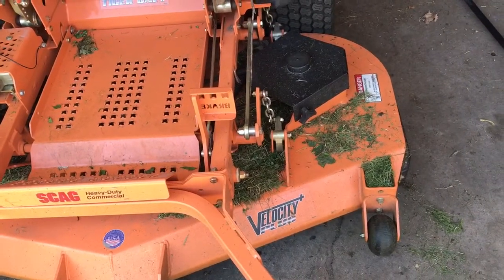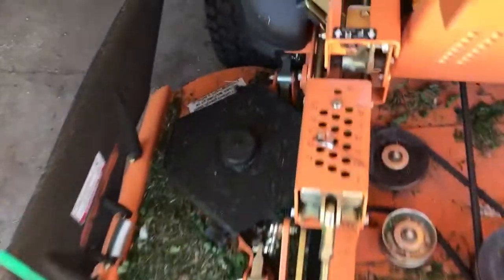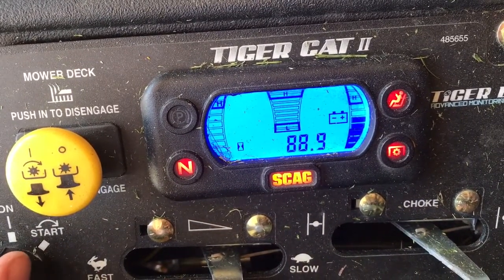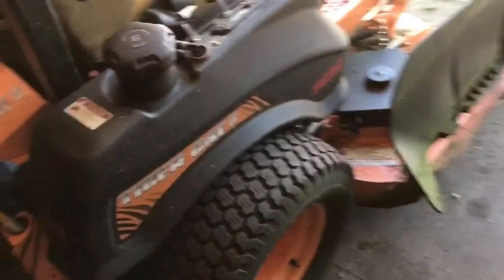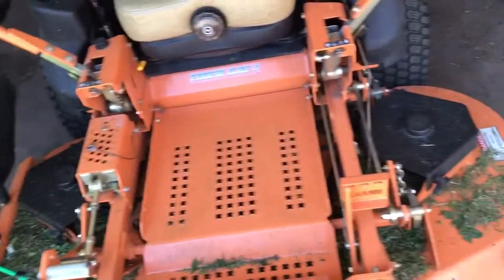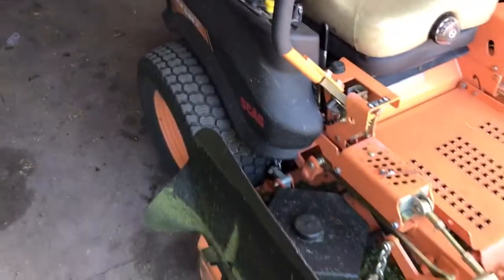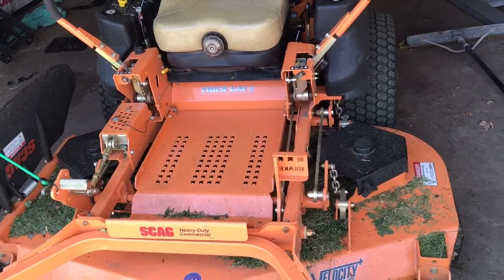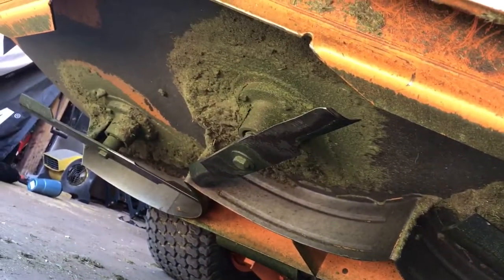Scag tiger cat 2 demo part 2 (review and thoughts on machine)